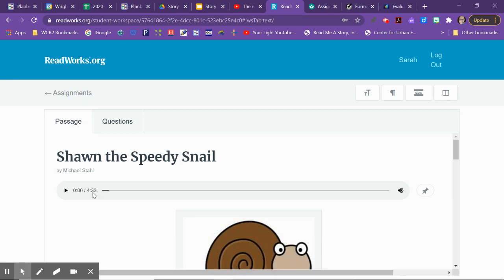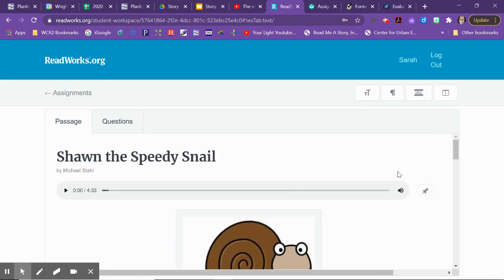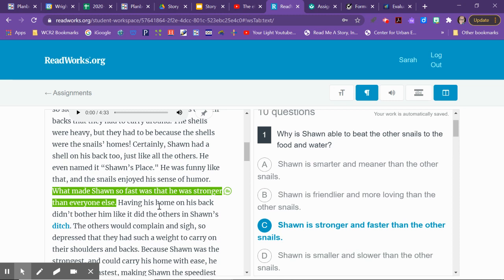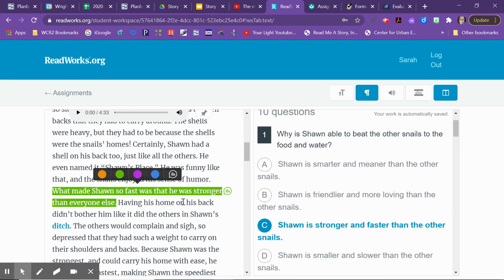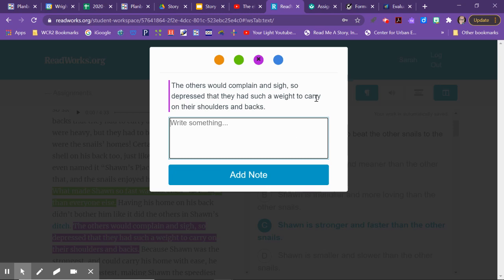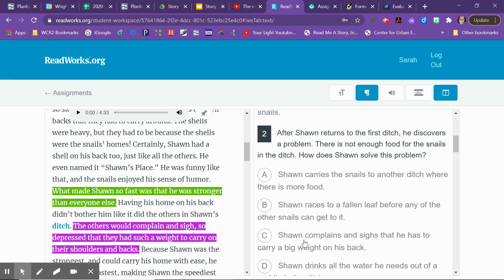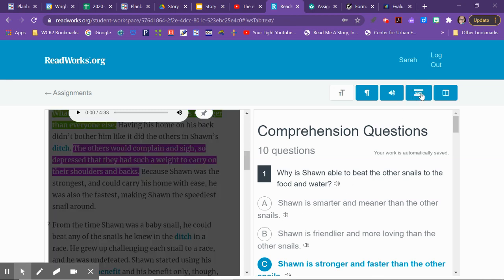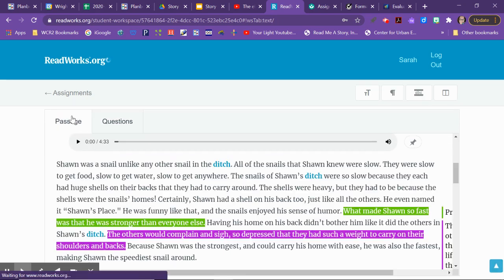Readworks Tools and Annotation Tutorial